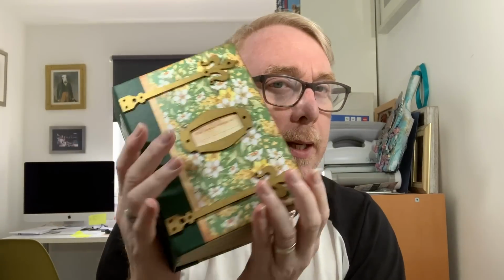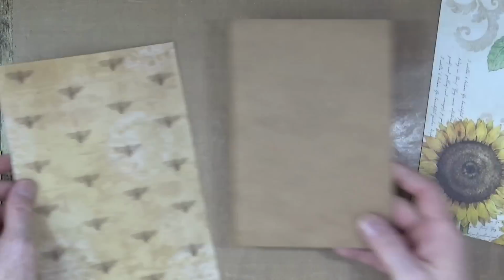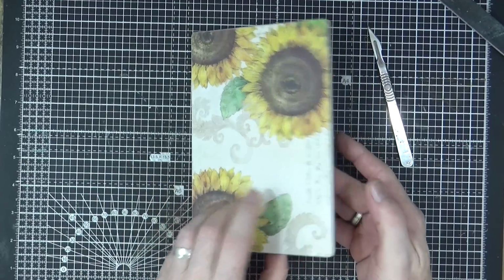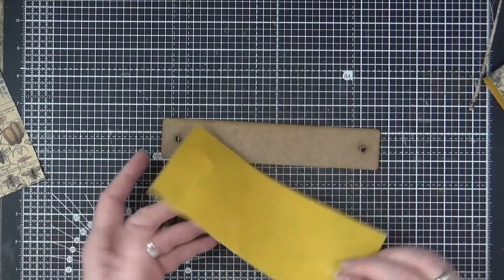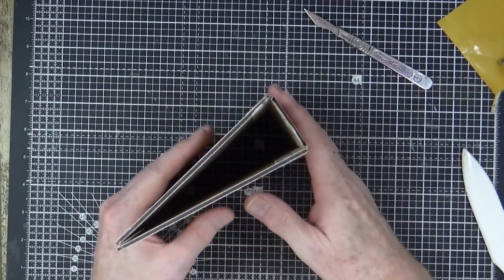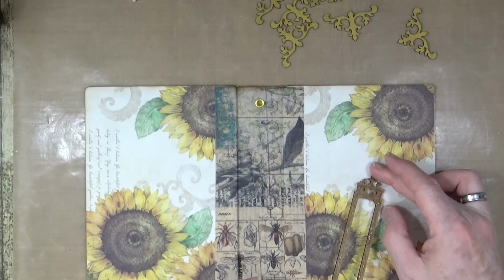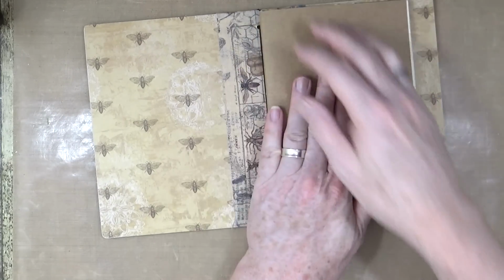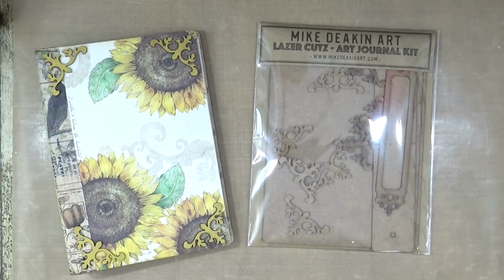My New Traveller's Notebook Cover Kit & Demo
In this video I introduce my new 5.5" x 7.5" Medite (MDF) Traveller's Notebook Cover Kit. Made from Carb2 compliant Medite MDF, this sturdy traveller’s notebook cover kit can be customised in so many ways. Here’s how I’ve decorated mine.
You can find more info on my traveller's notebook cover kits over on my